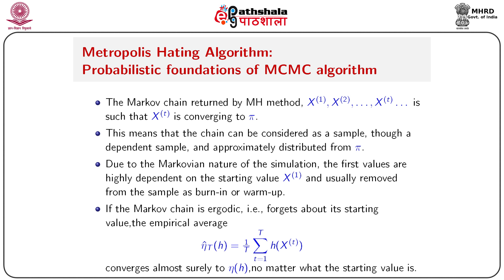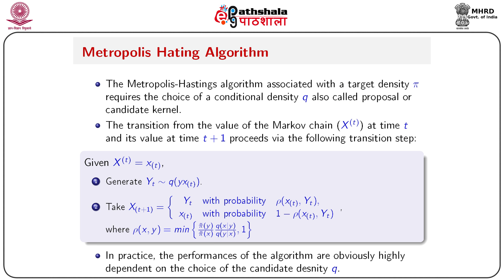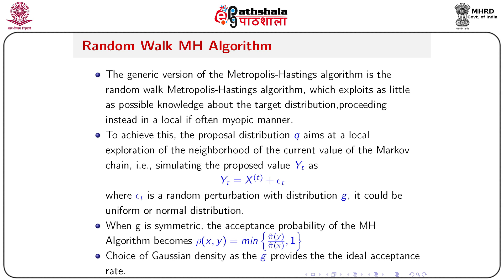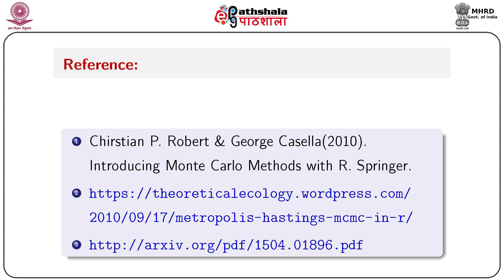Metropolis Hasting algorithms under MCMC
Subject:Statistics
Paper: Advanced R